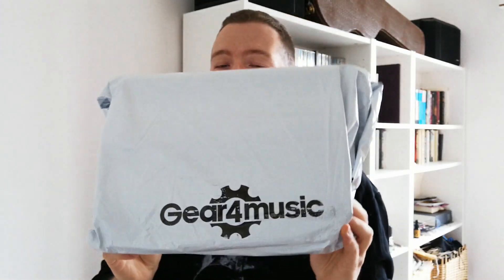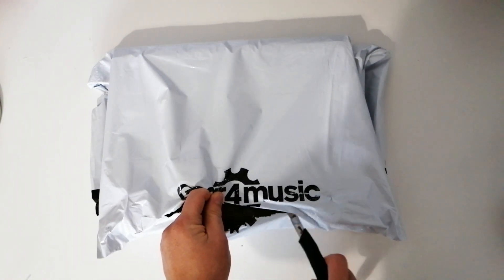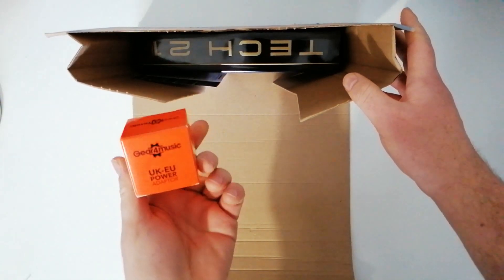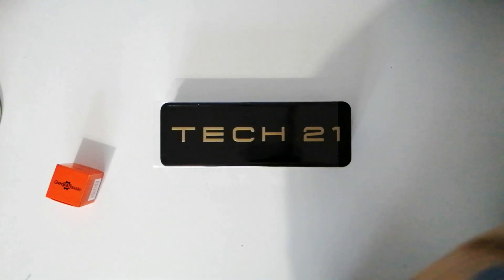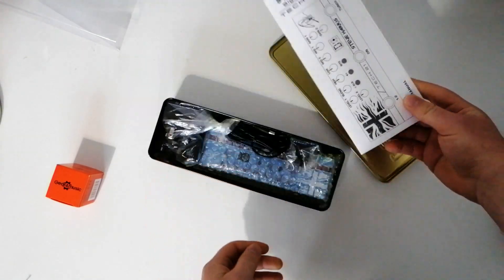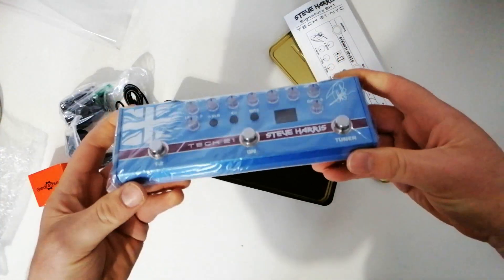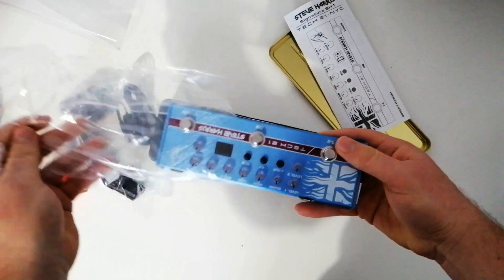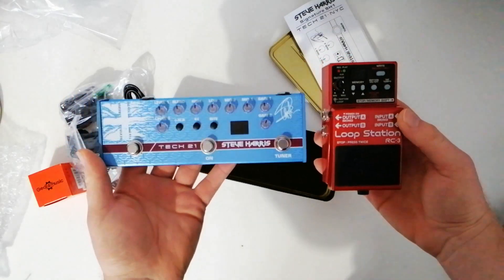UNBOXING Tech21 SansAmp SH1 Steve Harris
I've been waiting this for weeks! I'm so excited to try it out :)